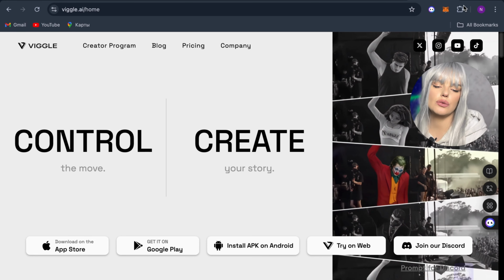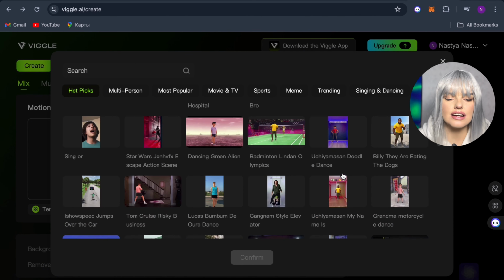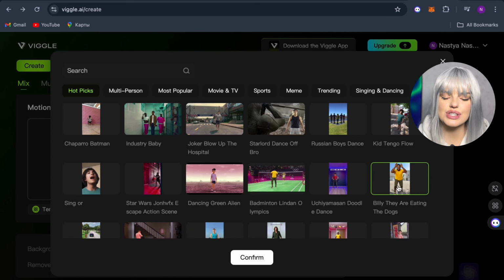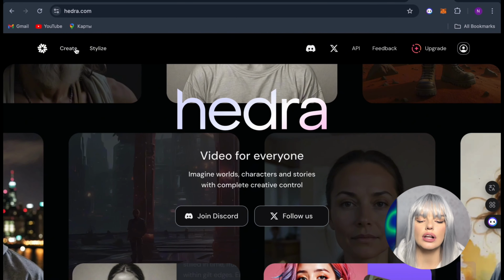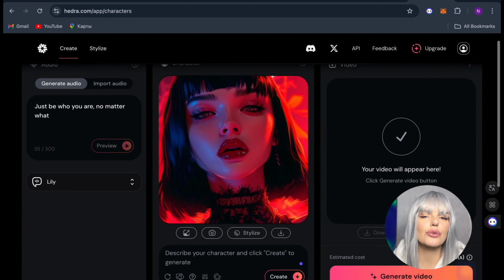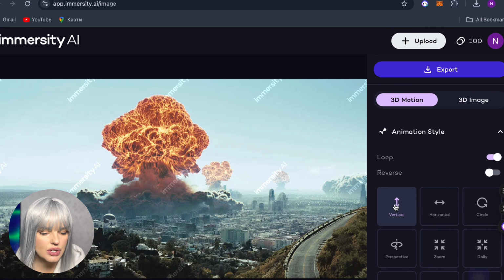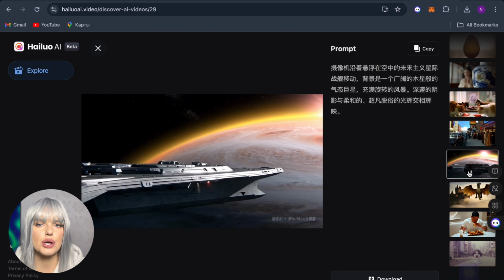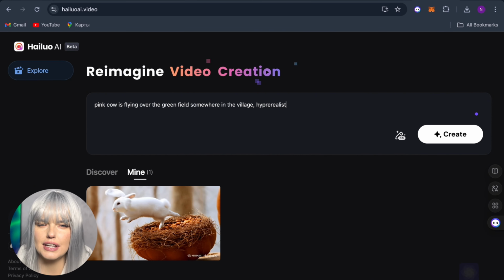How to create videos from images: 4 FREE Ai useful tools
Neural networks with free tools for creating videos from photos or images, allowing you to bring any picture to life. You’ll also learn how to add voiceovers to your animated images. Viggle, Minimax, Hedra, Immersity AI, and Krea are all easy-to-use AI-powered tools for turning pictures into videos. AI animation simplifies the content creation process, and the possibilities of artificial intelligence are limitless!